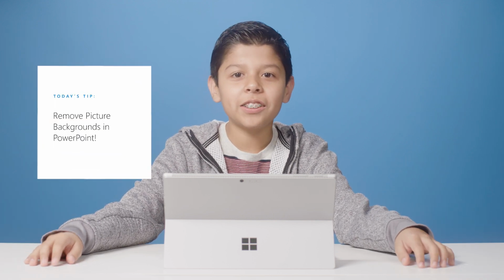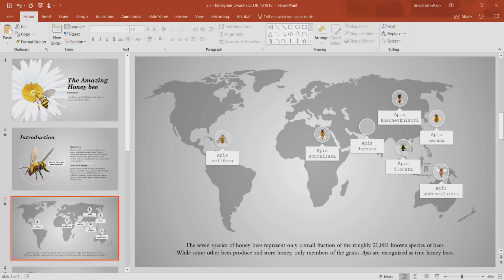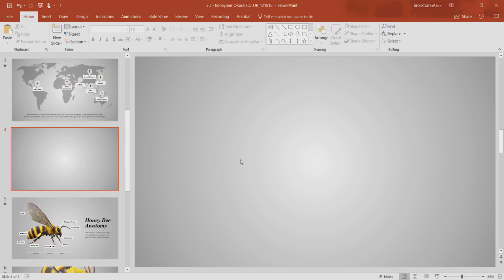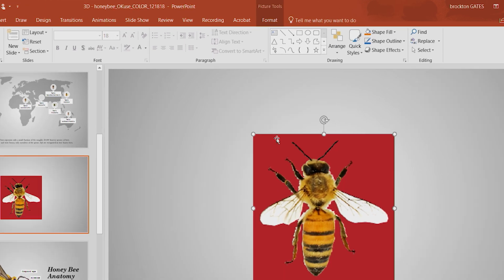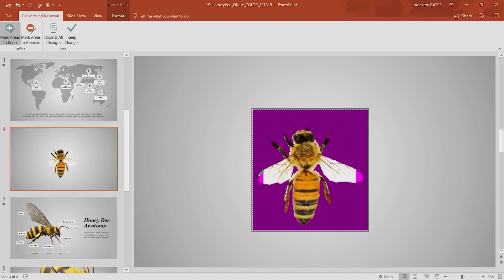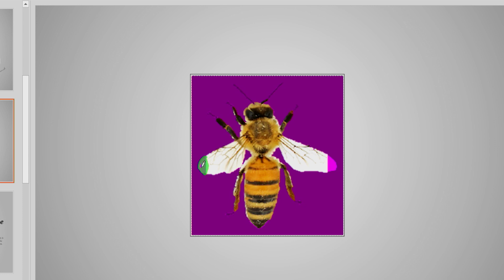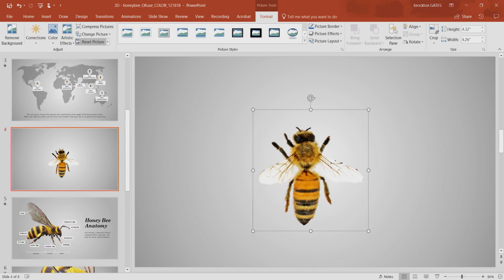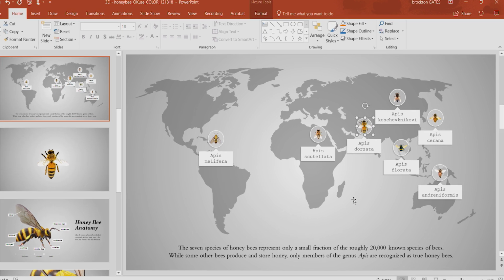How to remove picture backgrounds in PowerPoint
Students love this!

In Word, PowerPoint, Excel, and Outlook, You Can remove a background from a picture to accent or highlight the subject of the picture or to remove distracting detail.

👇 Additional PowerPoint for Education Resources 👇

🎓 Check out this free course to learn about PowerPoint and how it can be used in classrooms and schools